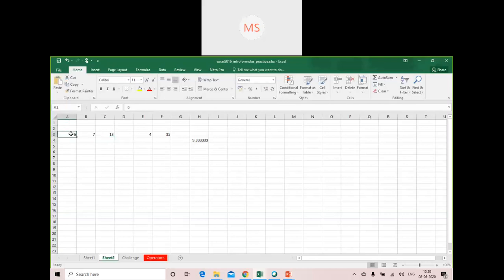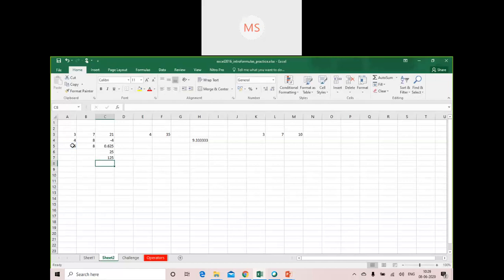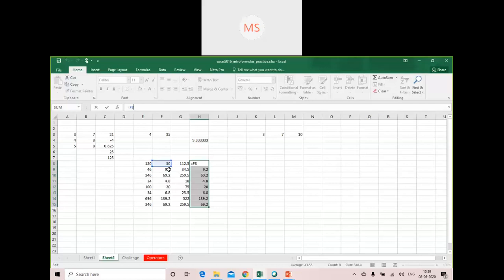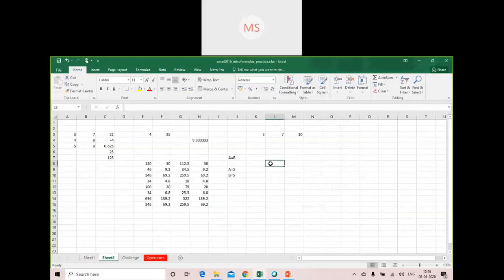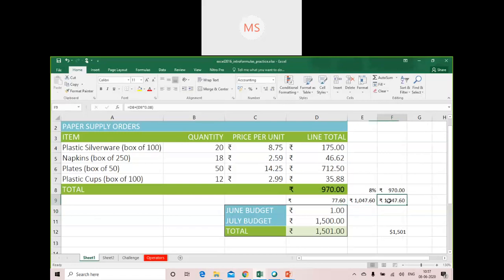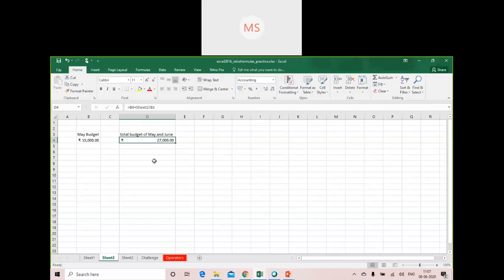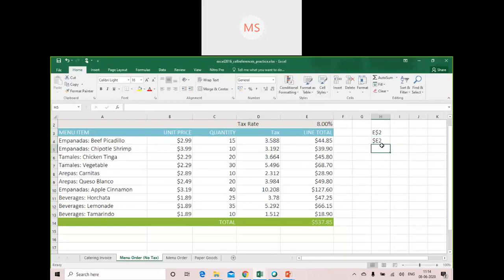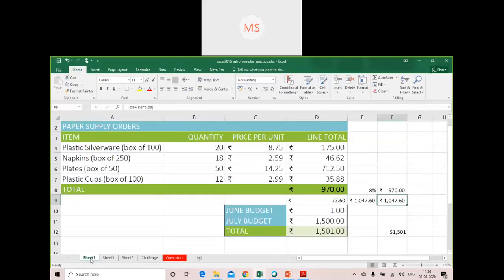Microsoft Excel Certificate Course Day 4 by Manish Singh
Introduction to Basic Formulas in MS Excel
Complex formulas in MS Excel
Cell Referencing